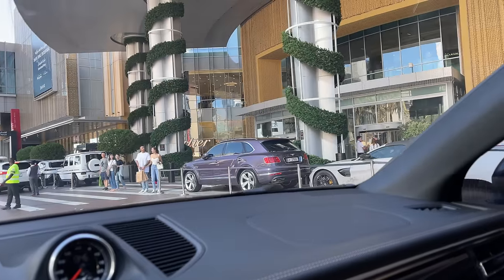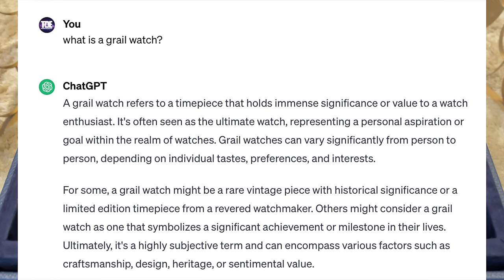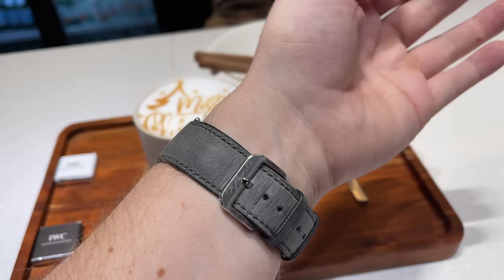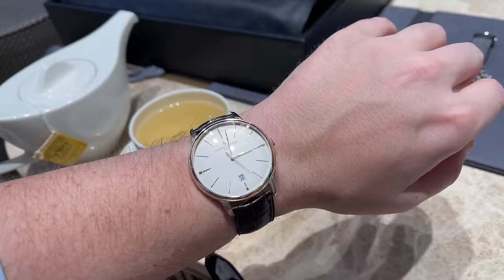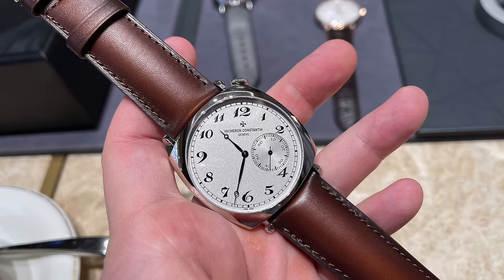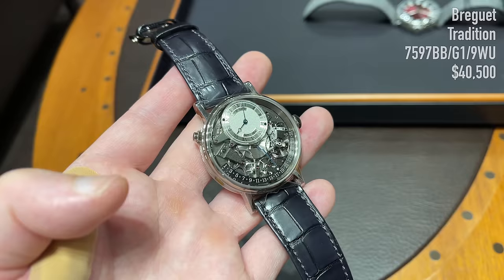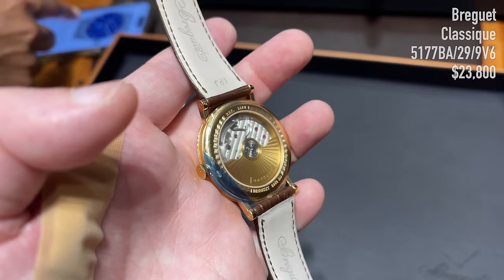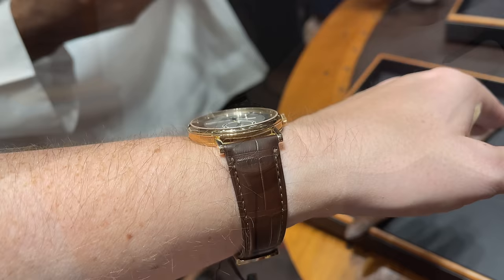Hunting the next Grail Watch: Vacheron Constantin American 1921 & Breguet Tradition / Episode 1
Hey everyone,

in this episode we start a new grail watch hunt. I think it is time to add a nice dress watch to the collection and get a beautiful new high horology piece. We will explore all the top notch brands and hopefully find my new dream piece. For the start we will have a look at Vacheron Constantin and Breguet. Two brands rich of history and highest craftsmanship.